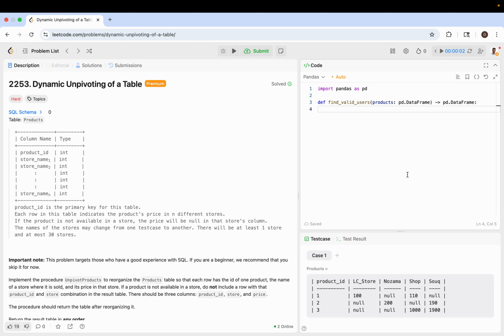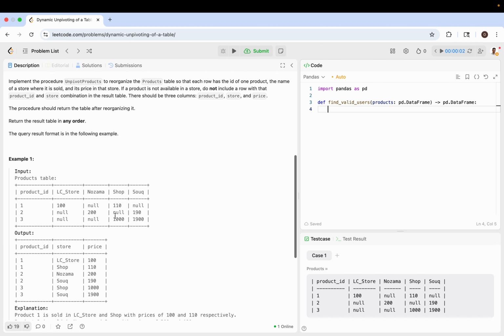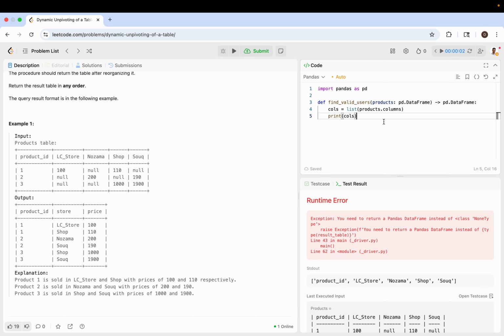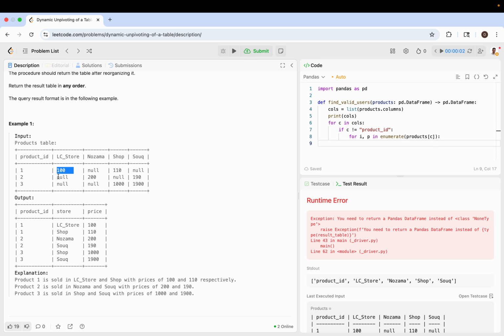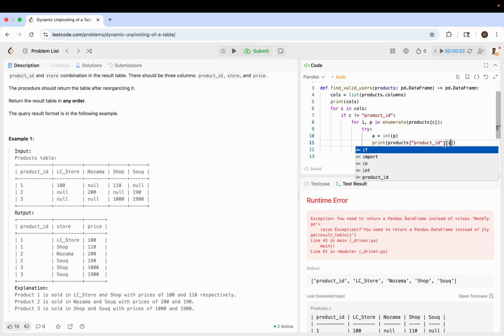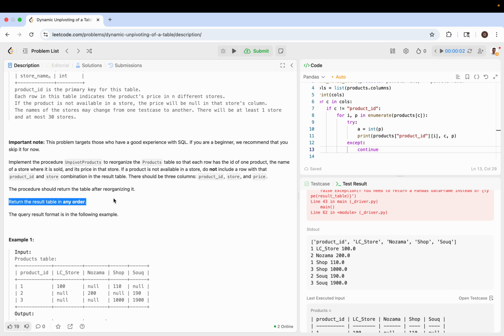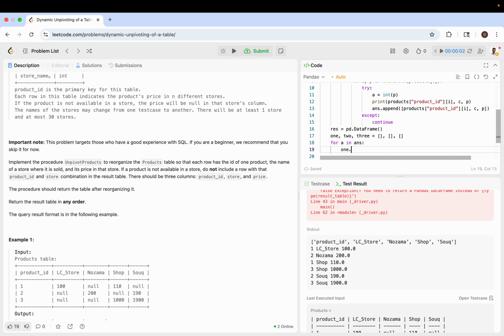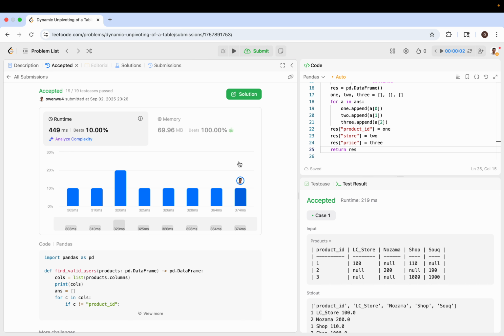Dynamic Unpivoting Of A Table